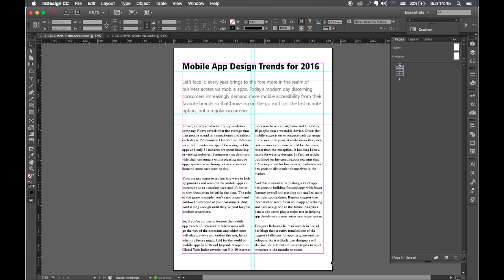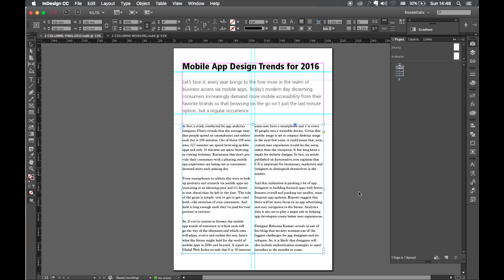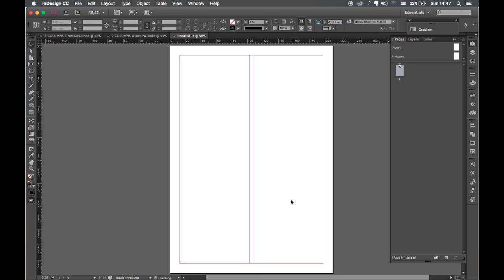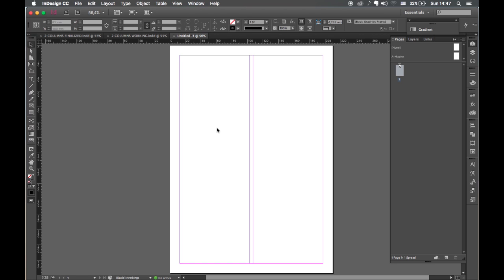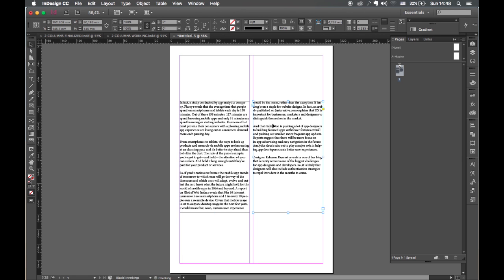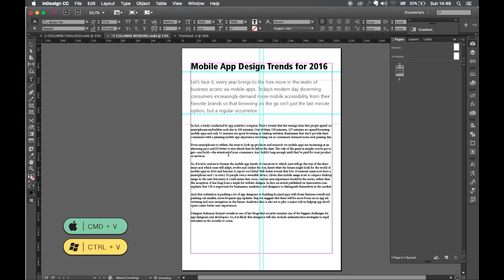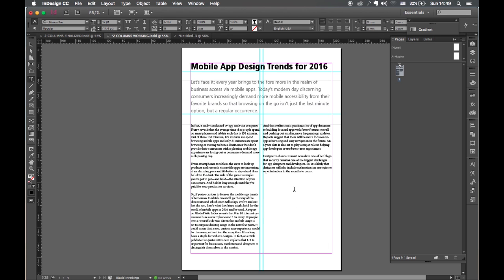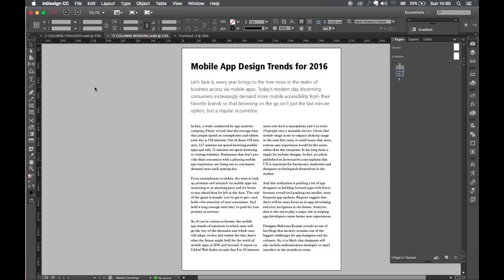How to create 2 columns text in Adobe InDesign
In questo video tutorial mostro come creare rapidamente un'area di testo a due colonne in Adobe InDesign, un metodo valido per tutte le versioni del software.

In this 5-minute video tutorial, I show a simple way to create a 2-column text area using InDesign. This method works perfectly for older versions and doesn't require advanced knowledge of graphic design.

Key steps:

*Text Frame Options:* How to set up columns inside a text box.

*Workflow:* Tips to manage text flow effectively.

*Software Compatibility:* Valid for InDesign CC and older versions.

Software Version:
Adobe InDesign CC 2017 (Mac OS).